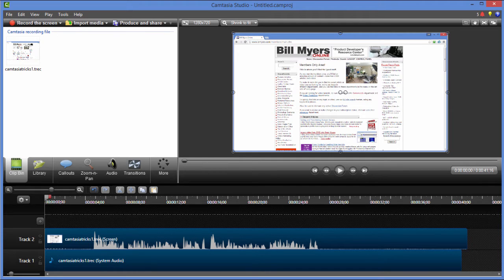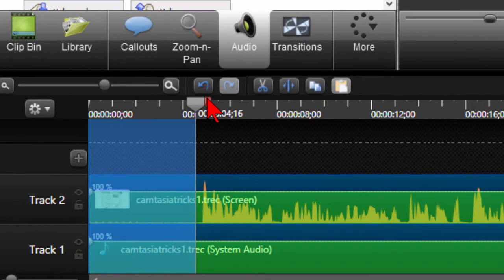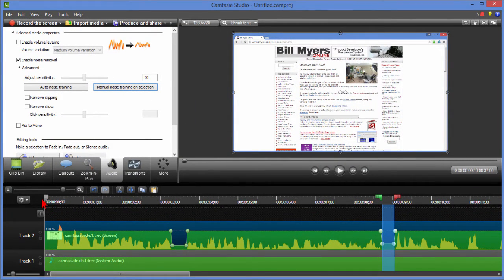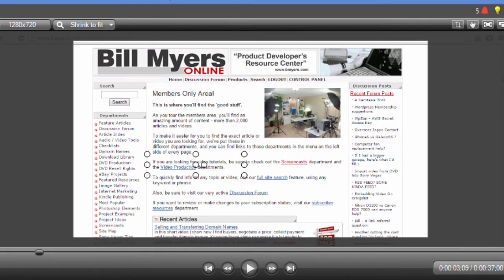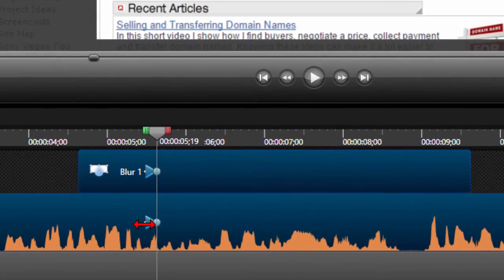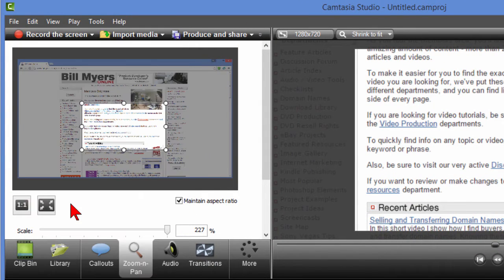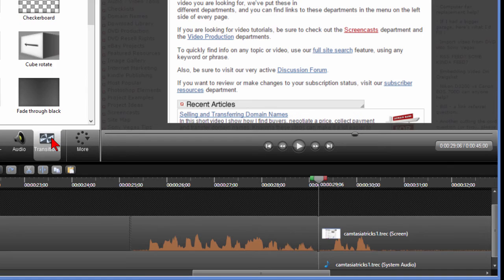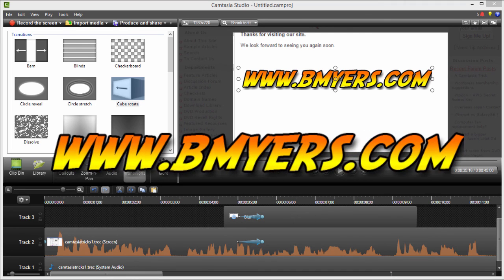Camtasia Studio 8 Tips and Tricks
Here is how I create the tutorials you see on my YouTube channel using Camtasia 8.  See how to use noise reduction, zooms, callouts, splits and transitions.